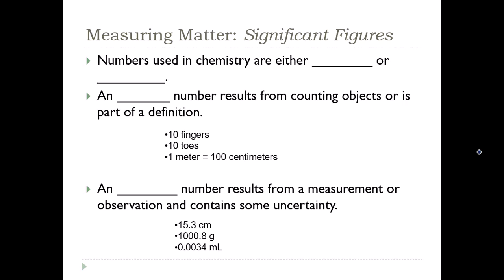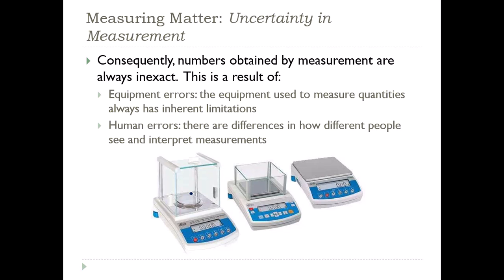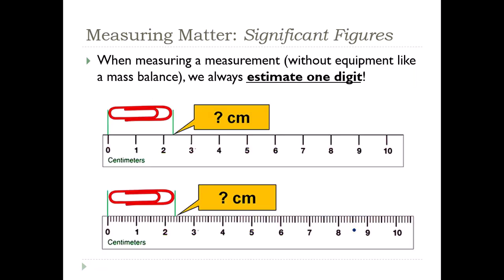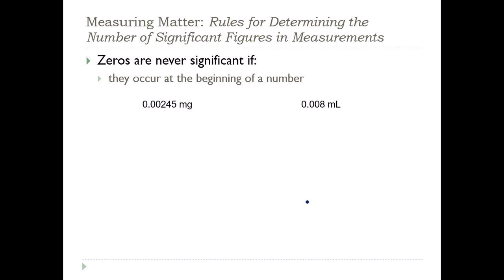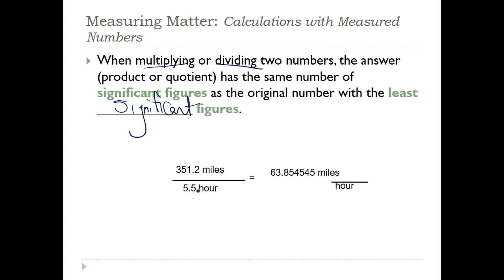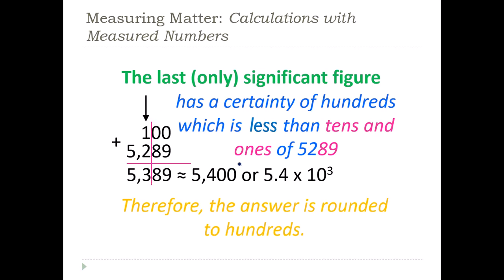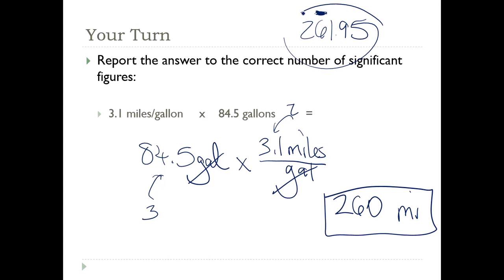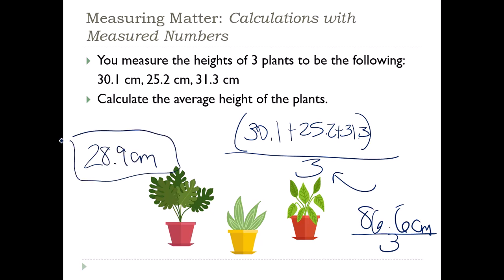139 Numbers Used in Chemistry Significant Figures